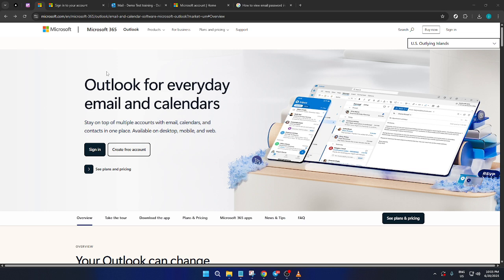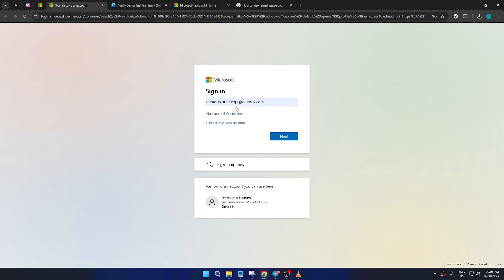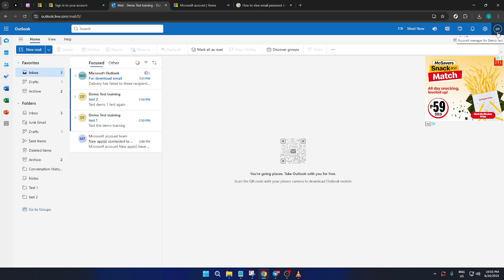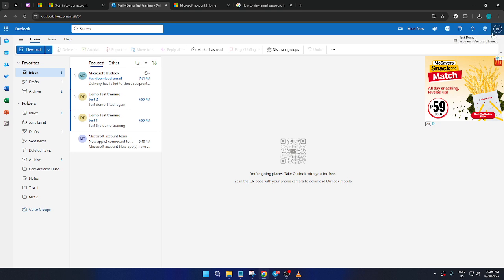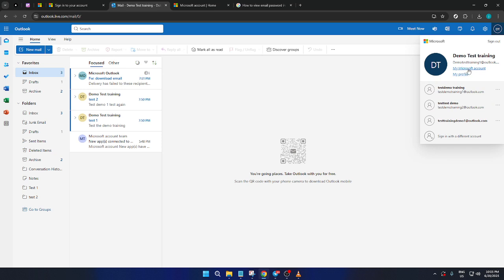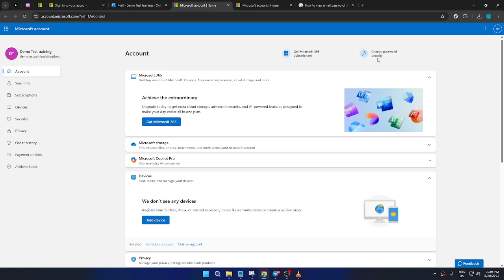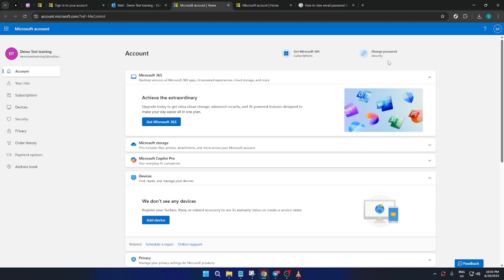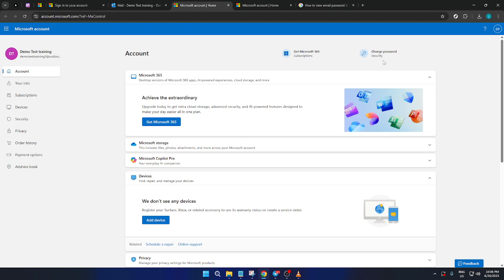How to view email password in Outlook (Easiest Way) (2026 Guide)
Learn how to view your saved email password in Outlook with this step-by-step tutorial! In this video, we’ll show you how to locate and reveal your account password for Outlook accounts on both Outlook 365 and the Outlook Desktop App.

Timestamps:
0:00 - Introduction
0:30 - Important Security Notice
1:15 - Accessing Account Settings (Outlook Desktop)
2:45 - Viewing Saved Passwords (Windows Credentials Manager)
4:00 - How Outlook 365 Handles Passwords
5:15 - Using Browser Saved Passwords for Outlook Web
6:30 - Tips for Resetting Forgotten Passwords
8:00 - Security & Privacy Recommendations

Supported Platforms: Outlook for Windows (Desktop), Outlook 365 (Web), Windows Credentials Manager, Microsoft Edge/Chrome browser.

Got questions? Leave them in the comments, and we'll help you out!